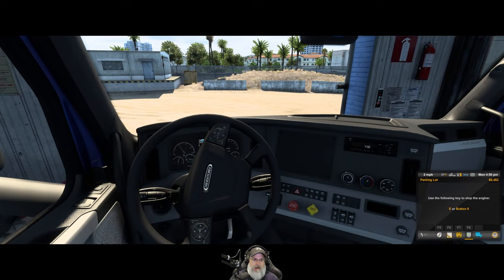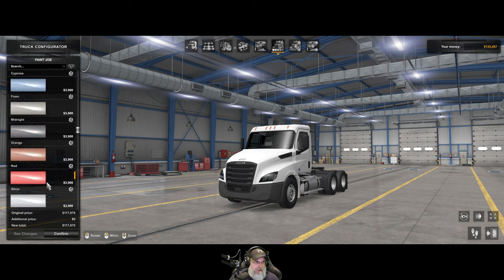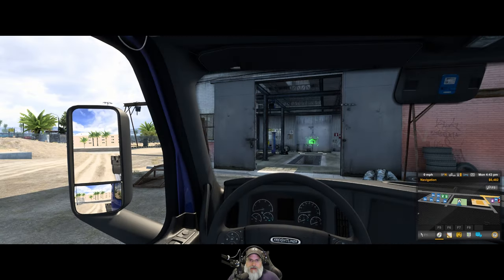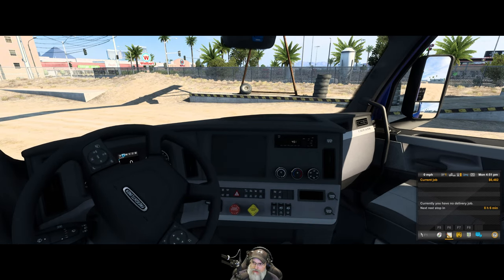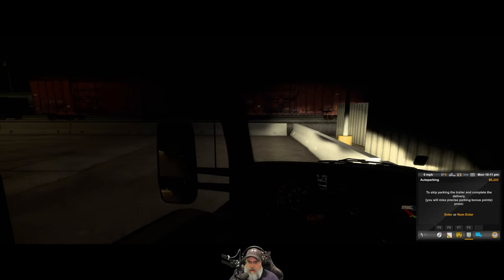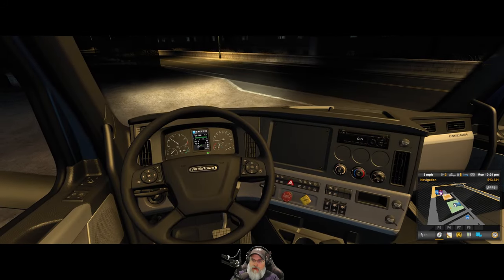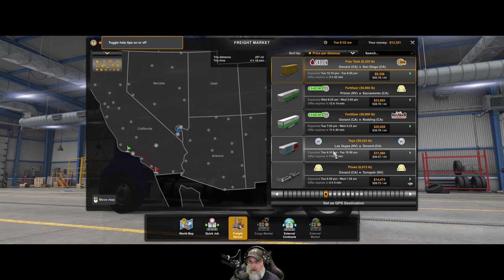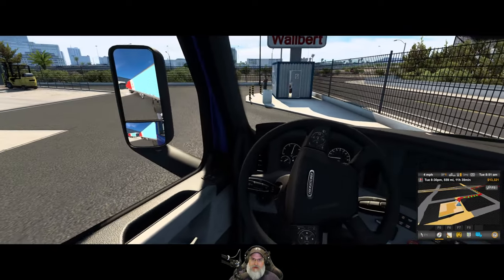American Truck Simulator Rookie Season | E2 We Have a Truck!